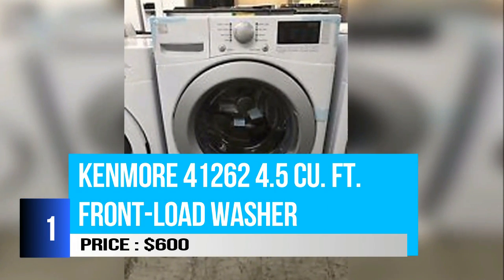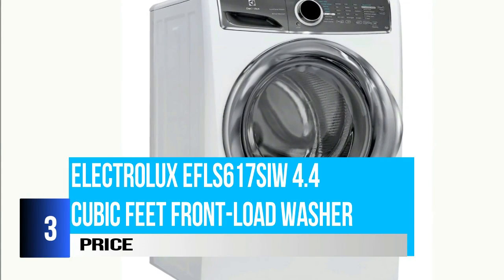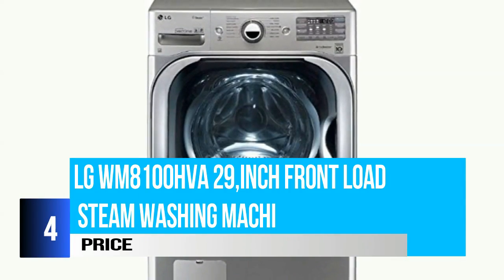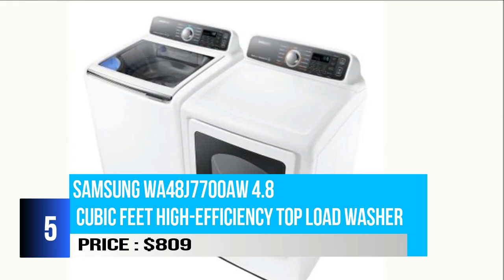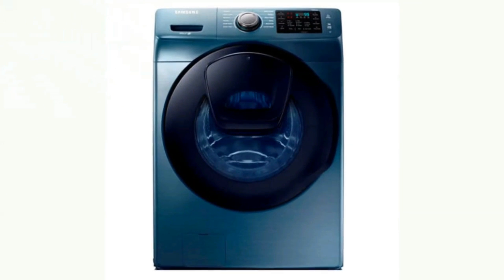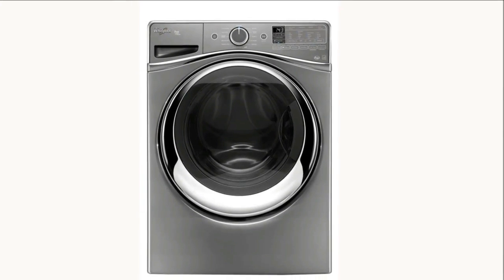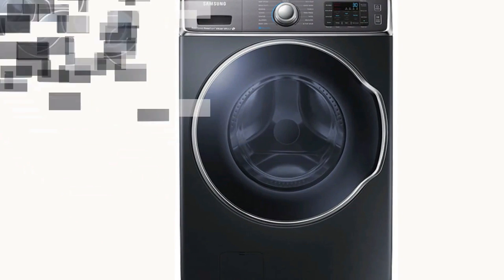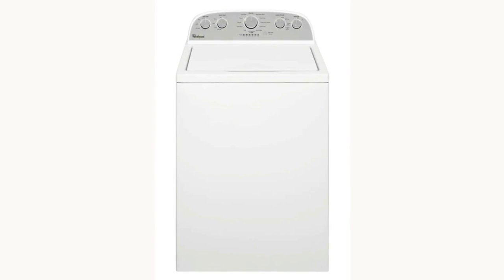10 Best Washing Machines For A Seriously Spiffy Clean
In this video I am showing you top 10 best washing machines for a seriously spiffy clean in 2017. Furthermore, here I discuss about washing machine's features and price list and their work efficiency. These washing machines can also handle custom wash cycles, wrinkle removal, and steam cleaning (goodbye, stains!). Put them to the test and save that extra money you may have spent on dry cleaning.

List of 10 Best Washing Machines For A Seriously Spiffy Clean:-

1. Kenmore 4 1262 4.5 cu.ft.front load washer

2. Maytag MHW5500FW 4.5 cu. ft. Front Load Washer

3. Electrolux EFLS617SIW 4.4 Cubic Feet Front-Load Washer

4. LG WM8100HVA 29-Inch Front Load Steam Washing Machine

5. Samsung WA48J7700AW 4.8 cubic feet high-efficiency top load washer

6. Samsung WF45K6200AZ — AddWash Door 4.5-Cubic-Feet Washer in Blue

7. Whirlpool WFW92HEFC Duet 4.5 Cubic Feet High-Efficiency Front Load Washer

8. Maytag MVWX655DW Bravos 4.3 Cubic Foot High-Efficiency Top Load Washer

9. Samsung WF56H9100AG 5.6 cubic feet high,efficiency steam front,loading washer

10. Whirlpool WTW5000Dw 4.3 cubic feet high,efficiency top,load washing machine

DECLAIMER
All content in this video are only use informational and learning purpose for viewers. Images are taken from google search and background music are taken from YouTube library.